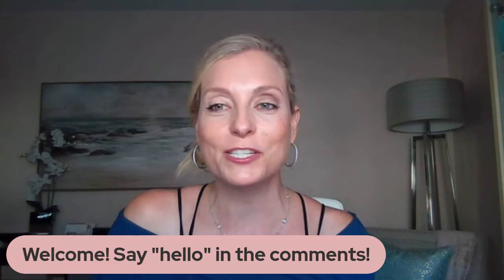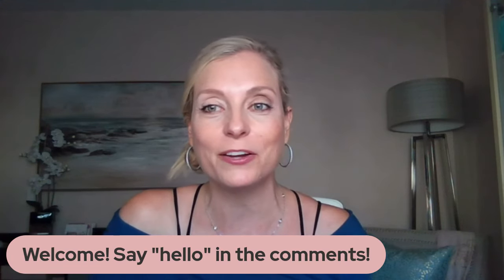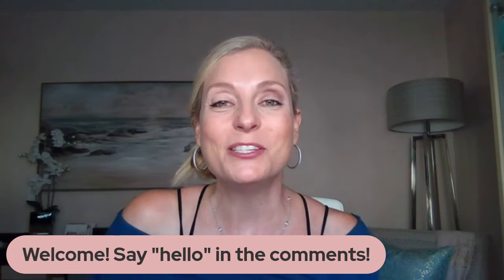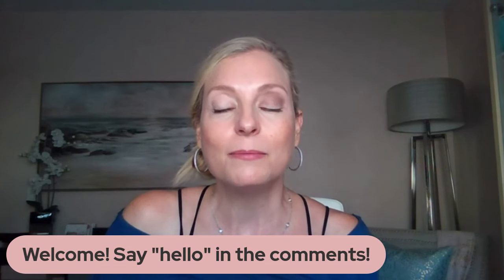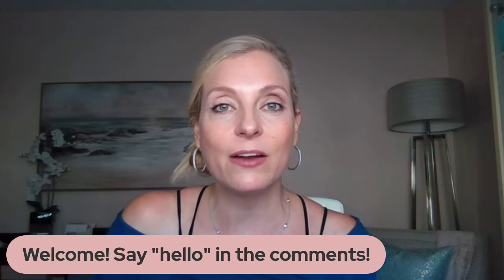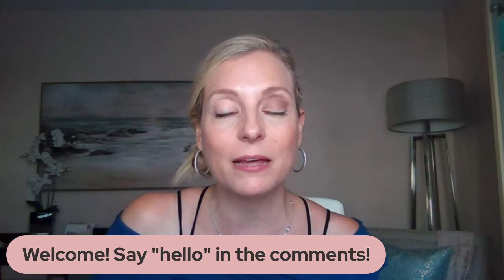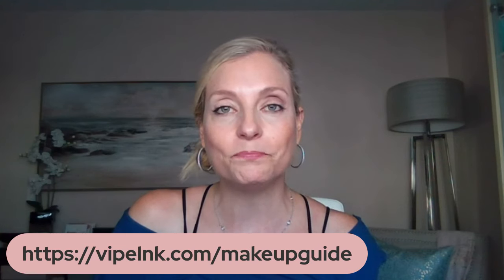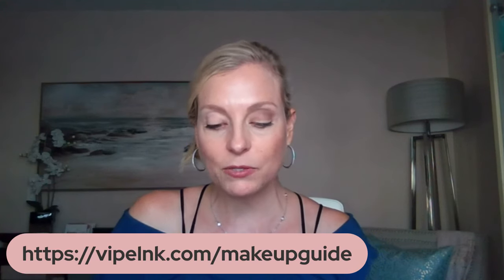Hooded Eye Tutorial for Beginners | Beauty Made Simple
Color suggestions:
Hazelnut Eyeshadow
Biscotti Eyeshadow

Don't have a Beauty Consultant? Register now!
💁‍♀️receive your choice of the latest makeup and skin care tips and trends
💁‍♀️personalized product recommendations
💁‍♀️up to date information on the latest products and promotions
💁‍♀️communications from me to meet all your beauty needs
💁‍♀️a fast and easy shopping experience
💁‍♀️personalized service the way you want it